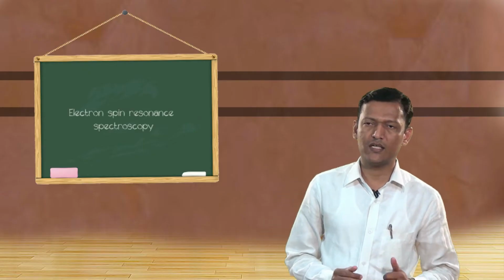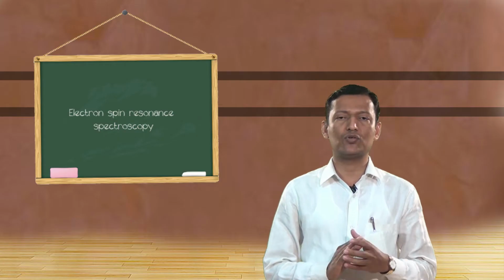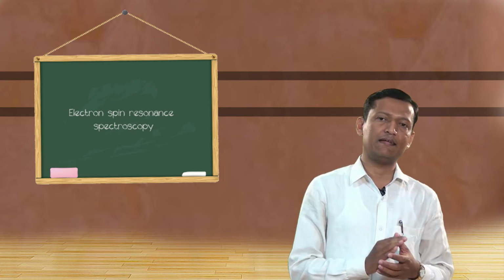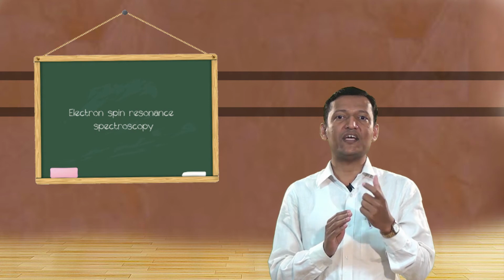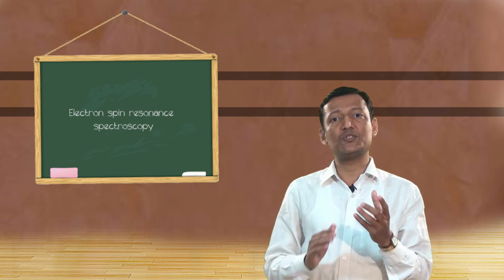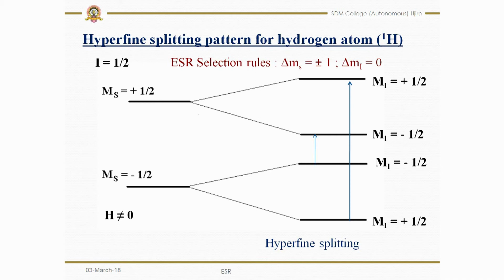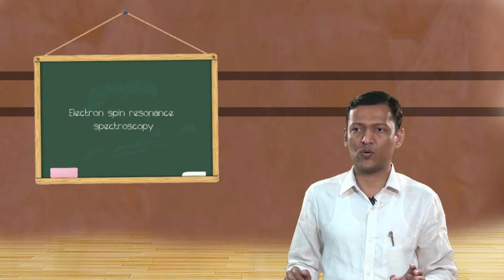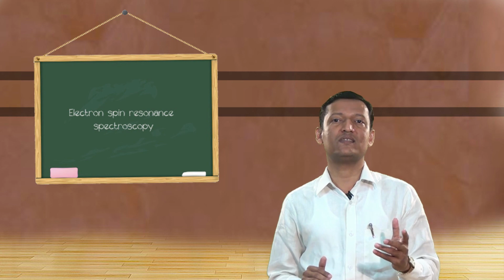SDM E-Learning: Electron spin resonance spectroscopy (Purandara H)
By SDM Multimedia Studio
Date: 29/08/2018